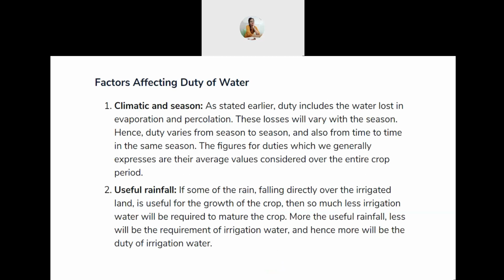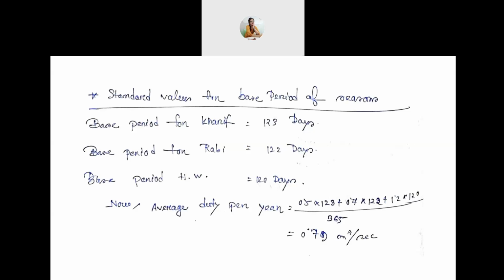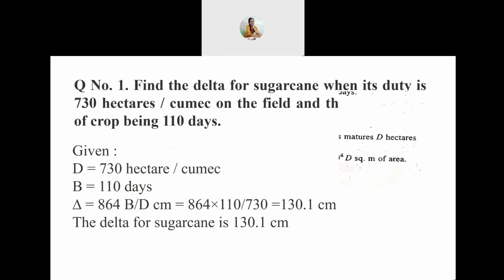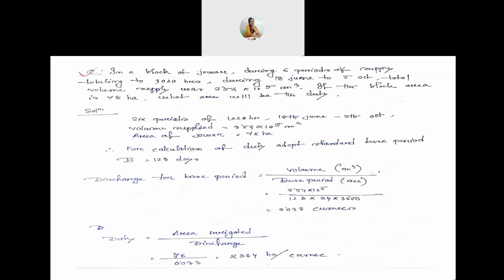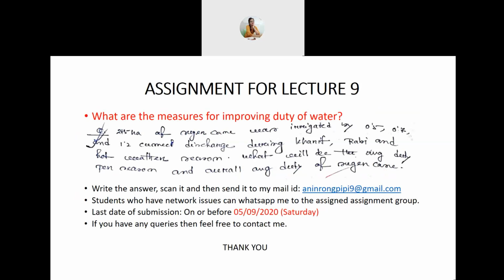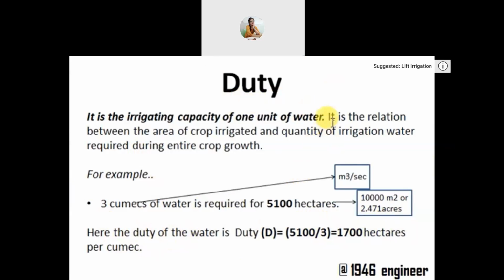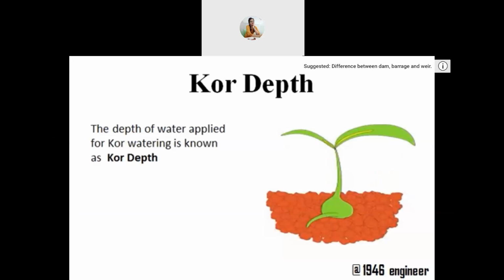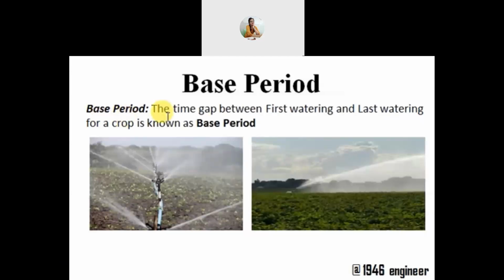LECTURE 9 SECTION A IRRIGATION ENGINEERING, 02/09/2020 (11:15 AM)